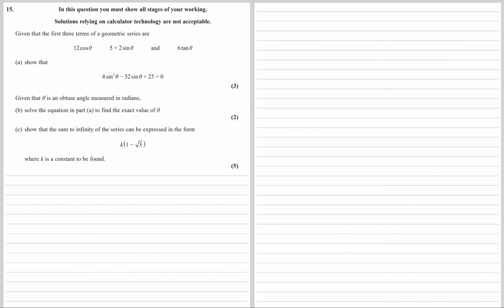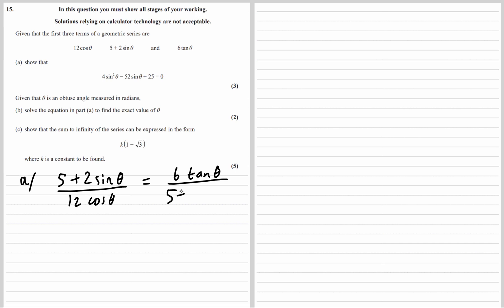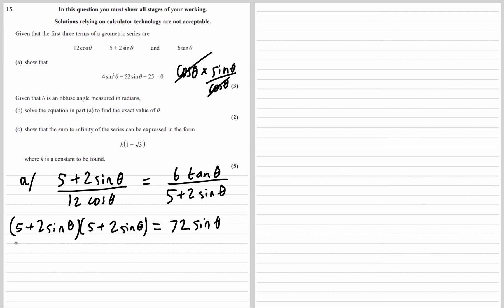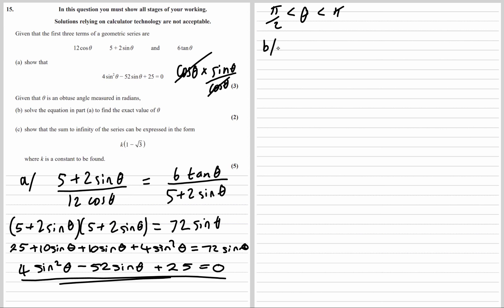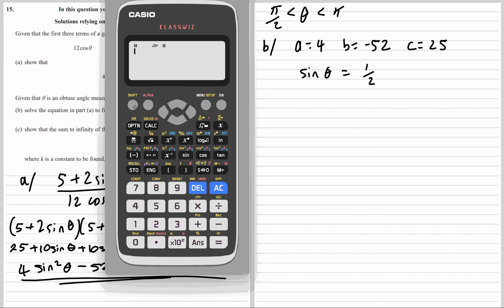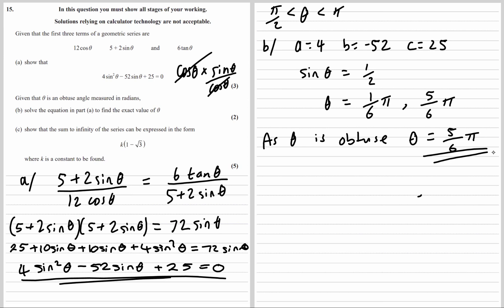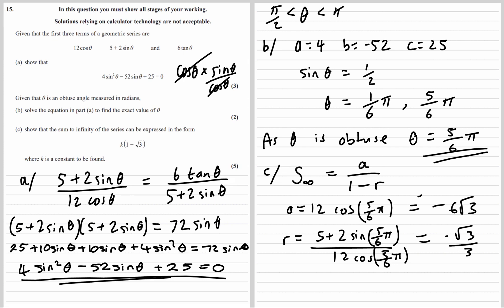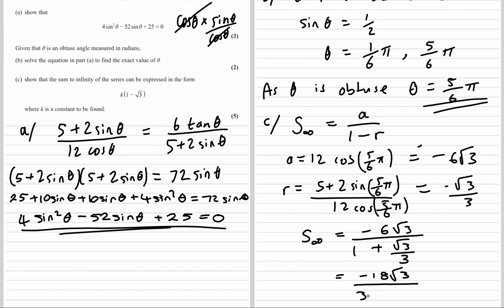Edexcel A Level 2022 Paper 2 Question 15